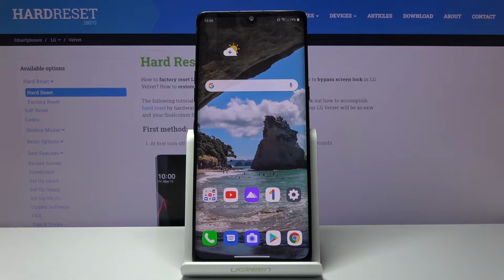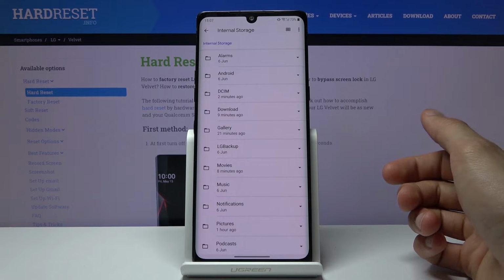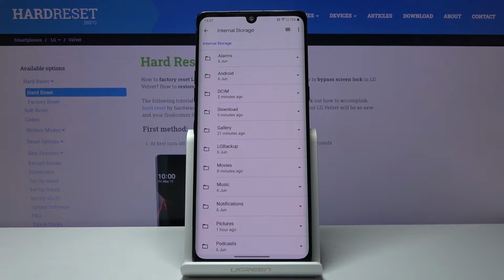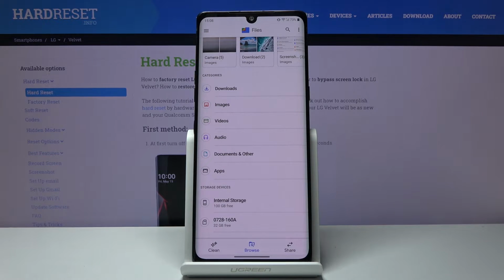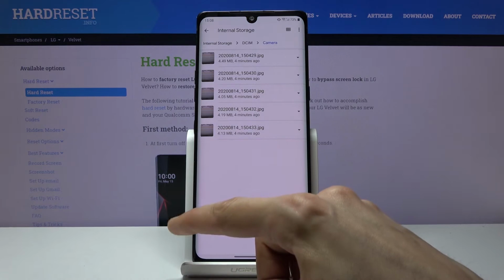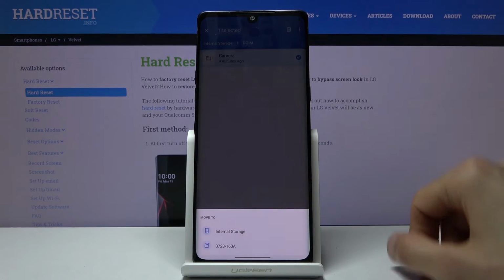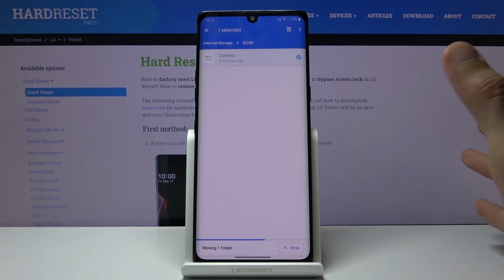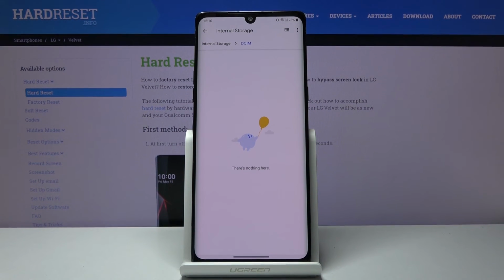How to Transfer Files in LG Velvet – Relocate Files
Learn more info about LG Velvet:
Are you wondering how to successfully transfer files from SD card to your LG Velvet? Or maybe you’d like to relocate files from the device to a card? No worries, here we are coming to show you how to do it, no matter which option you’ll choose. Let’s watch our video and check all steps which are required to transfer the files successfully.

How to transfer files in LG Velvet? How to transfer photos in LG Velvet? How to transfer data in LG Velvet? How to copy data in LG Velvet?